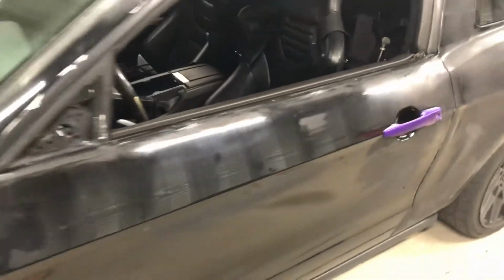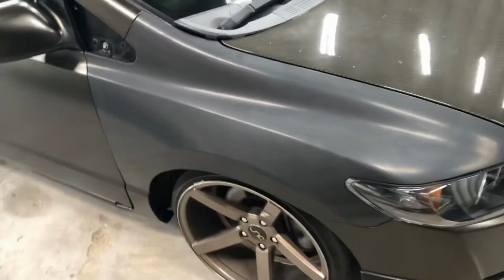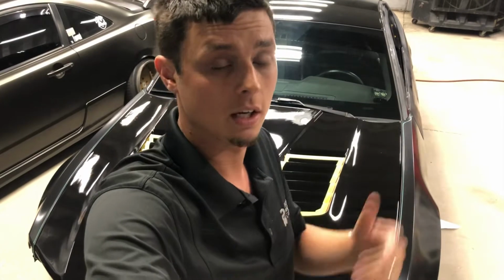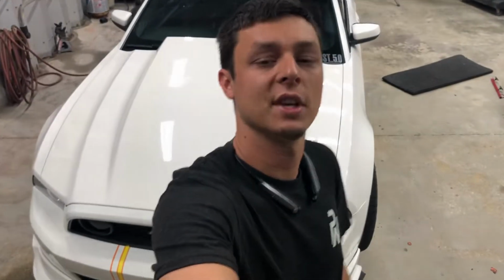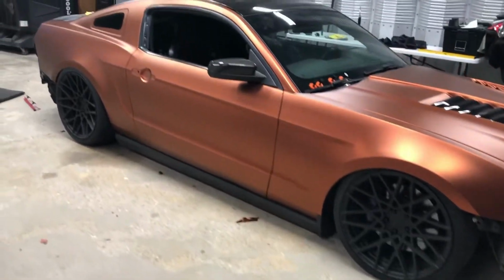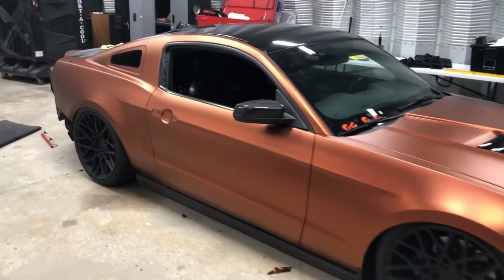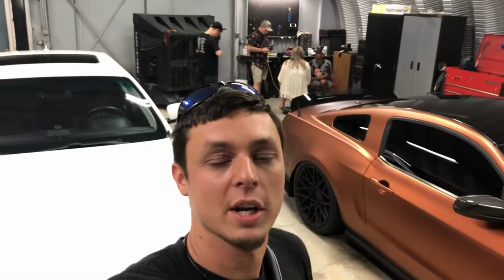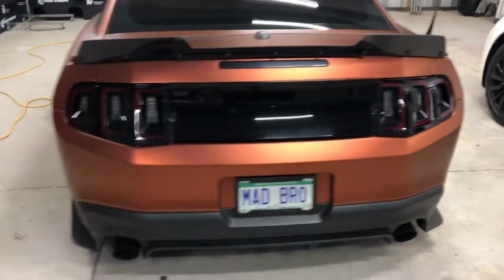Mustang GT Wrapped in Matte Autumn Fire!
Slammed Mustang Wrapped in KPMF Matte Autumn Fire!

▪️Facebook: Precision Wraps and Graphics

Cover Art: Midnight Photography

La sacoche · Myck

RapMouv Vol.3

Lyricist: Myck

Artist: MUNEYLXRD - AFTER FOREVER